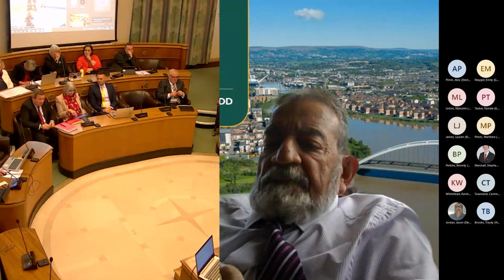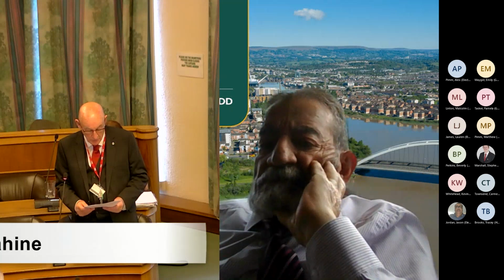Council, Tuesday 25th April 2023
A meeting of Newport City Council's Council, Tuesday 25th April 2023

Cyfarfod Cyngor Dinas Casnewydd, Dydd Mawrth 25 Ebrill 2023